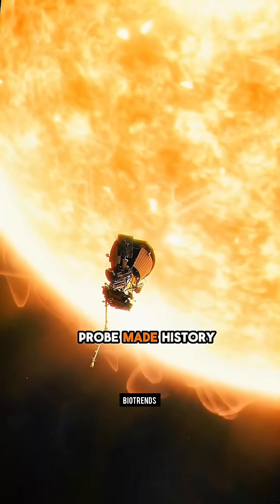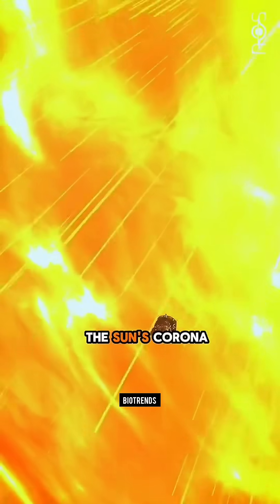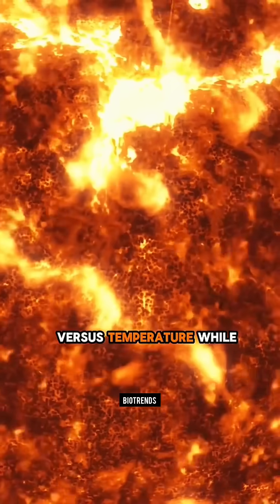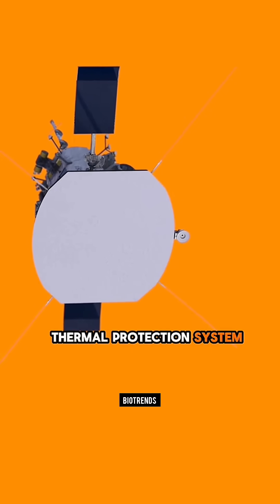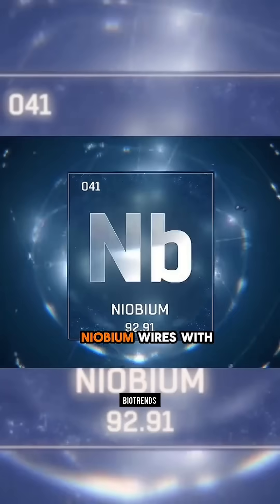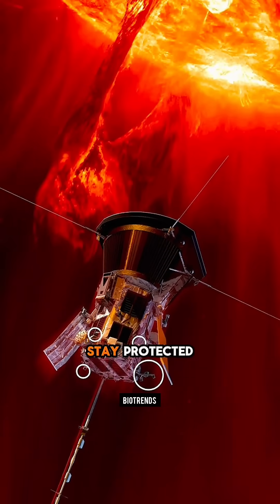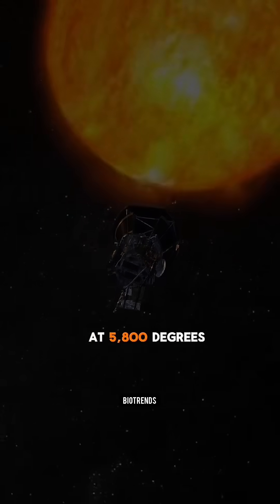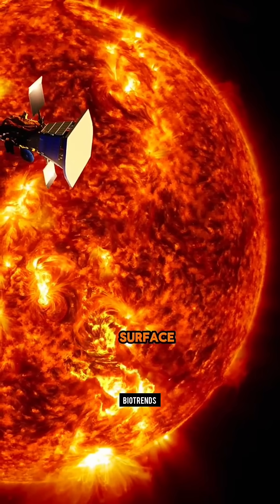What's the SECRET to Parker Solar Probe's 1,400°C Heat Shield?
Explore the fascinating world of space exploration and discover the secret behind the Parker Solar Probe's incredible 1,400°C heat shield! The Parker Solar Probe is a NASA mission that has been making headlines with its unprecedented journey to the Sun, and its heat shield is the unsung hero that makes it all possible. But what's the secret to its remarkable heat resistance? In this video, we'll delve into the science and engineering behind this incredible feat of technology and uncover the answers. From the materials used to the innovative design, get ready to be amazed by the ingenuity of the Parker Solar Probe's heat shield. So, buckle up and let's dive into the world of extreme temperatures and cutting-edge technology!